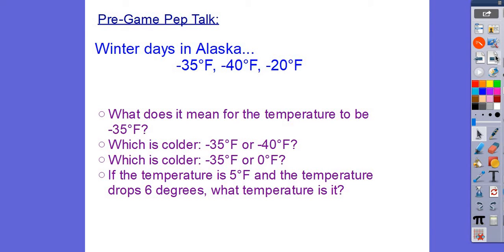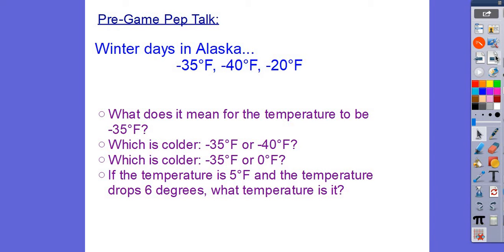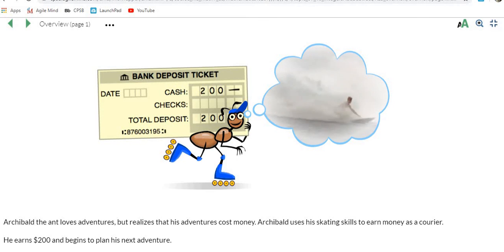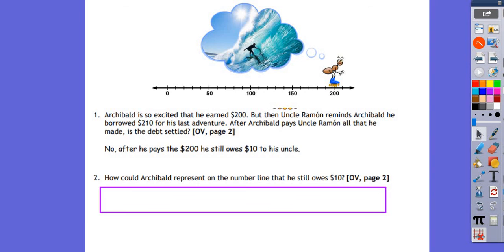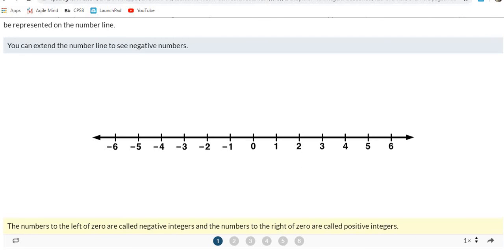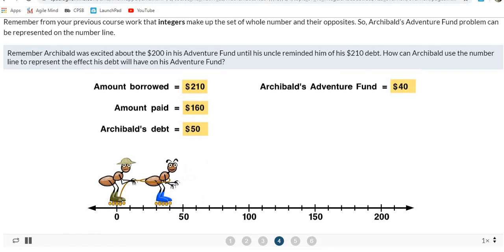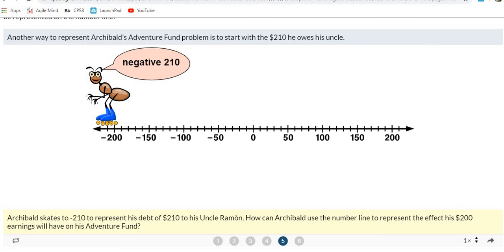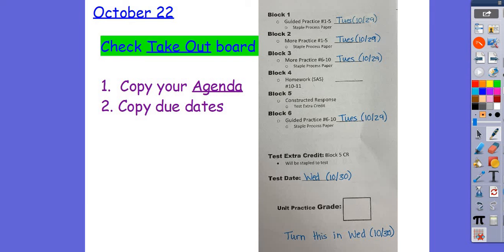Topic 5, Block 1